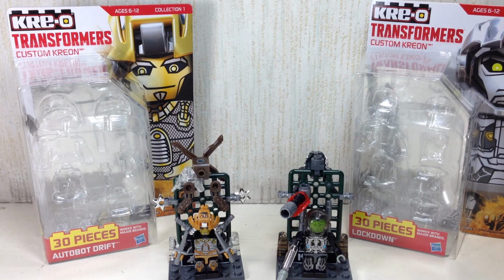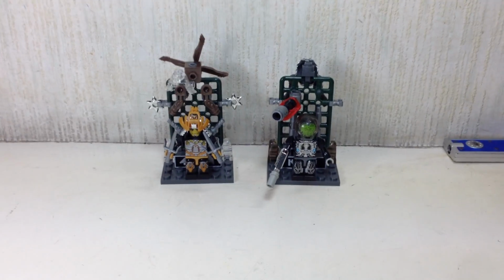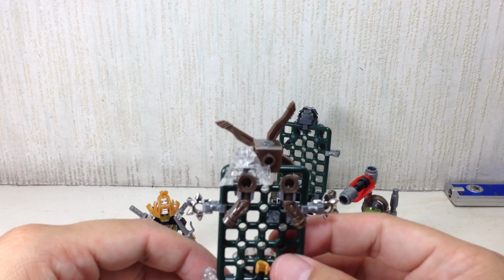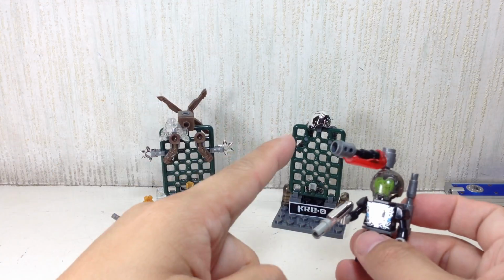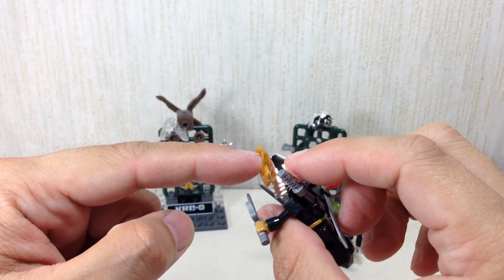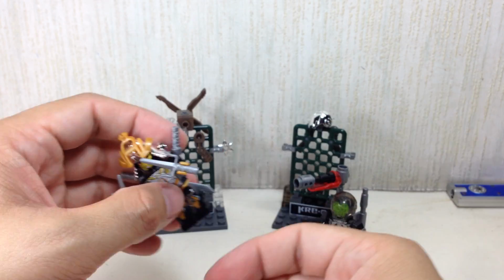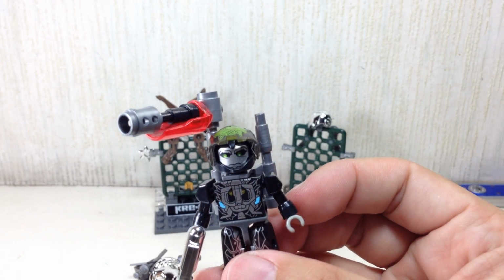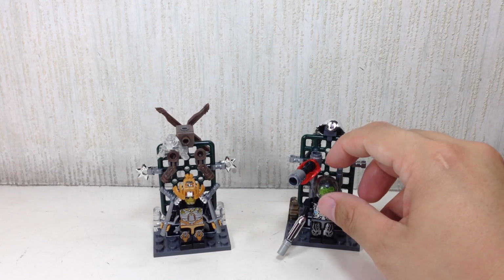Custom Kreons Drift & Lockdown Kre O Transformers 4